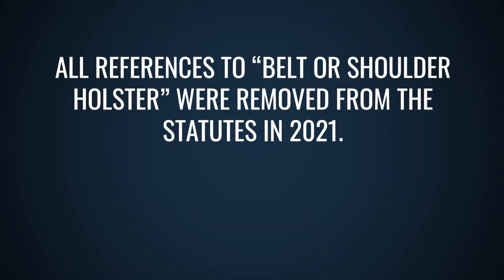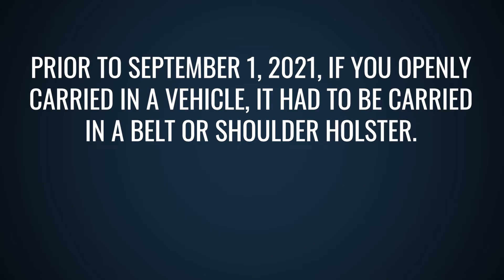Texas Holster Law - Open and Concealed Carry in 2021 and 2022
Today’s question: How can you legally carry a handgun in Texas openly and concealed? What is the new holster law for 2021? Can you conceal carry a handgun? Can you open carry without a license? How must your gun be carried? The Armed Attorneys break down Texas’s new handgun holster law.

Richard D. Hayes, II: @TXGunLaw
Emily Taylor: @2A_Attorney

Gun law, self-defense FAQs, and the 2A simplified every Monday, Wednesday, and Friday at 4 PM CT.

PARTIAL AUTO-TRANSCRIPT
Today we're going to talk about how to legally carry a handgun in the state of Texas and i think we start that discussion with who is qualified to carry a handgun in public ... for purposes of this video we're talking about license holders and constitutional carriers so how can we legally carry let's talk about the two legal methods here in Texas you want to kick us off yeah so first of all you can legally carry your handgun openly however it has to be in a holster and that's it that's the only requirement we don't define what kind of holster now if you have been carrying in Texas for a couple years you might think that's untrue it has to be in a shoulder a belt holster but actually that law was revised in 2021 we struck all references to shoulder and belt in Texas law so now if that handgun is partially or wholly visible it just must be holstered make sure it is a commercially available holster ... possible whether that's your belt holster your shoulder holster your belly band your ankle holster pilot holster your the list goes on and on your imagination can go wild there's a lot of different holsters ... what about unintentional display let's say you're at the grocery store and you reach up too high and your shirt exposes your handgun and your waistband that's not really what we're talking about we're talking about intentionally displaying your handgun ... the other option that we have is concealed ... so long as no part of the handgun is visible based on ordinary observation you can carry it so think glove box center console pocket jacket backpack uh under your shirt you know there's a as long as it's yeah briefcase ... there's really no special way that you have to carry concealed now the other thing that this raises is vehicle carry because prior to you know September 1st 2021 if you openly carried in a vehicle that had to be carried in a belt or shoulder holster but now that Emily you know has described those words are gone those don't exist in law anymore so talk to talk us through some vehicle carry now yeah so vehicle carry has gotten a little bit easier and a couple of the frequently asked questions we get about vehicle carry are um can i have you know let's say an under dash mounted holster now i'm not talking about one of those magnets you see that's not really a holster it's just a magnet that holds your gun there we're talking about the ones that actually have a mechanism to cover the trigger um a legitimate holster and the answer now as of September 1st of 2021 is that's completely acceptable it is a holster it is on or about your person it is completely lawful to have it in a dash mounted holster also people call in all the time and say you know i want to take my paddle holster off put it on the seat next to me that's fine the weapon is holstered it is on or about your person so vehicle carry just got a lot easier yeah and as Emily said if holster's not defined but i would use use your common sense you know when i think holster think sword to sheath uh holster is to handgun something that encloses it you have to perform some action before it would be readily dischargeable so as she said those those i've seen them on Facebook ads where the person has the magnet and they rack it and they engage in road rage probably not legal in the state of texas...

General Information Only
The material presented is for general informational, educational, and entertainment purposes only and should not be construed to be formal legal advice or the formation of a lawyer-client relationship. You should not rely on this information or its applicability to any specific circumstances without speaking with an attorney.

This material was produced in the United States of America. No part of this material may be used or reproduced in any manner whatsoever without written permission except in the case of brief quotations embodied in critical articles or reviews.